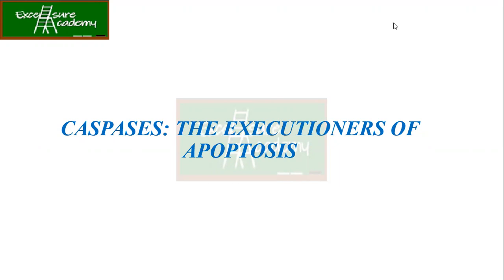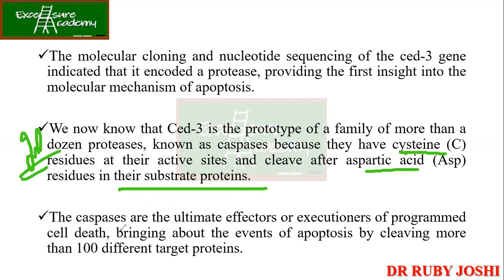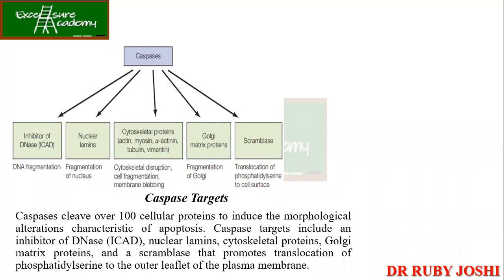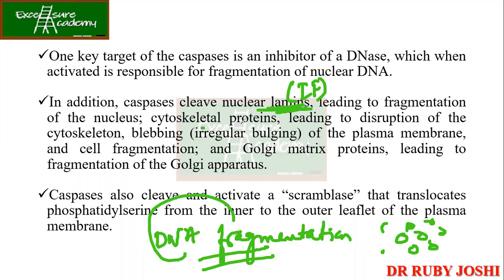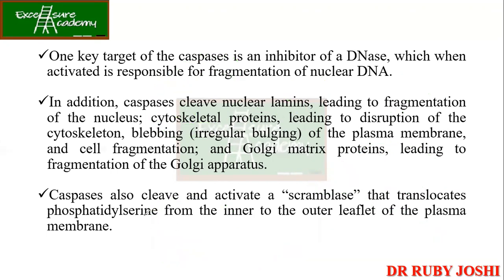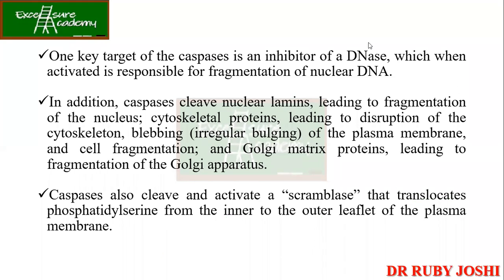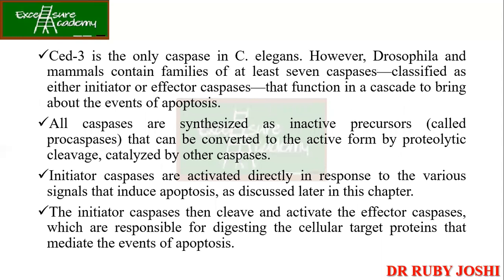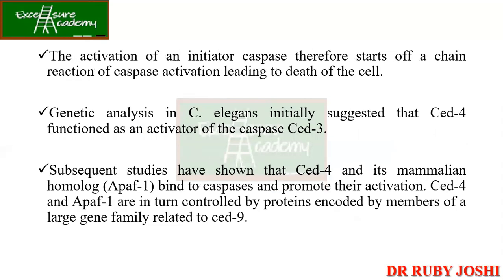Cell Renewal and Cell Death Chapter_19_Lecture 9